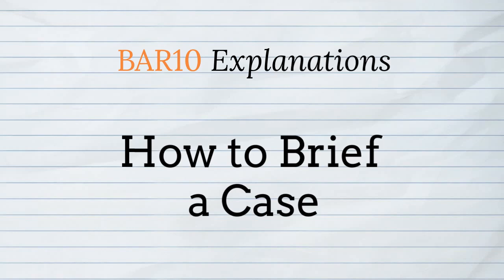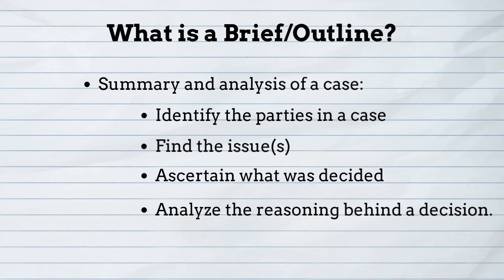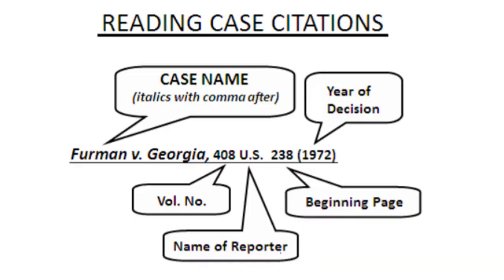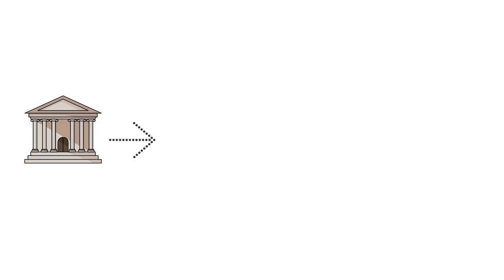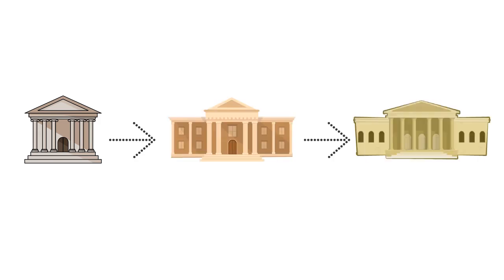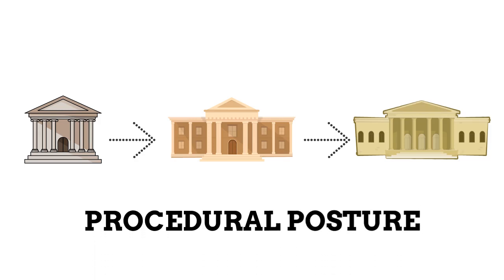Learn how to brief a case for law school, get your outlines ready! prepare for your exams!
Outlining a case is quite possible one of the most important skills to learn for law school, or very early on in law school. It is critical that you have the skills to create shortened versions of the mass of material you will be reading! Learn to outline, learn to prepare for your exams, and more importantly how to have the important information right at your finger tips for when you're called on.

law school outline example,
law school outline format,
law school outlines by professor,
how to outline law school,
law school outlines

Citations;